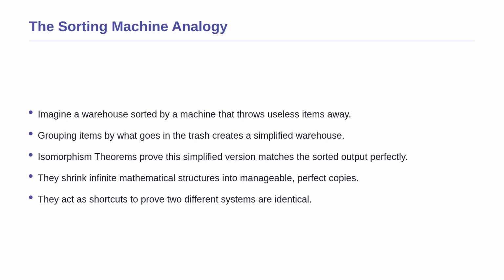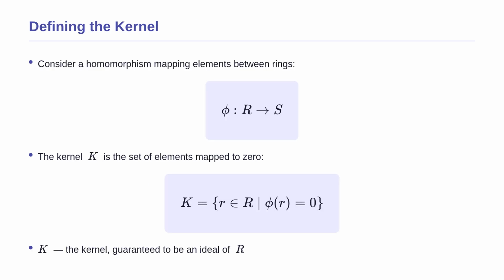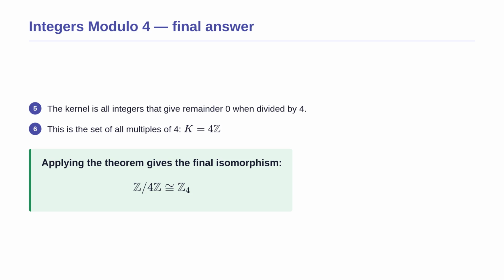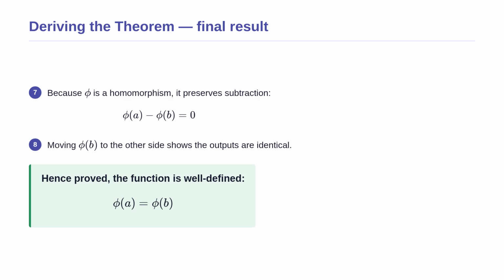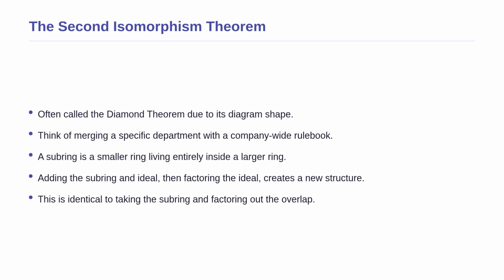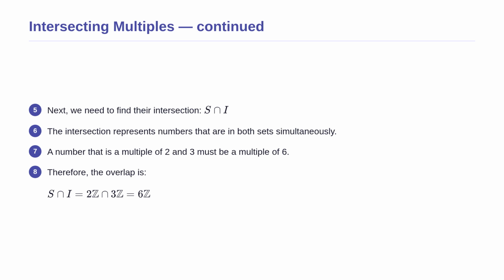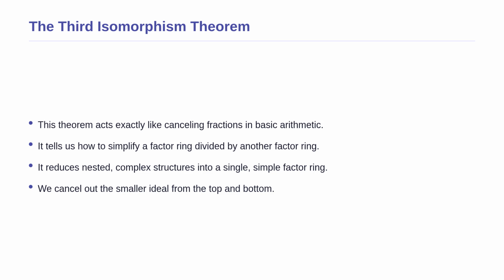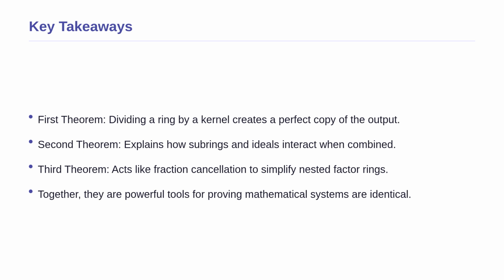Ring Theory - Isomorphism Theorems for Rings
Video lecture on Isomorphism Theorems for Rings for Ring Theory.